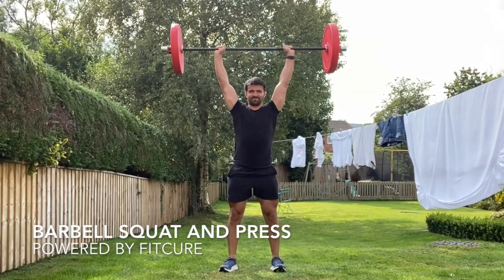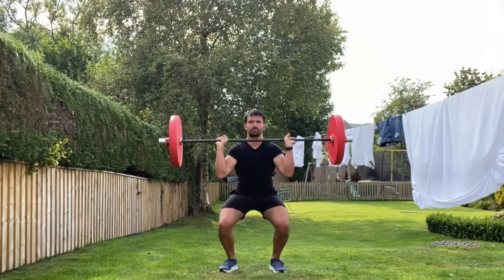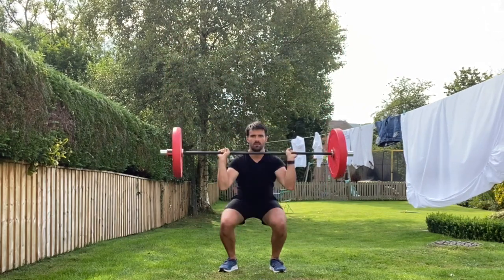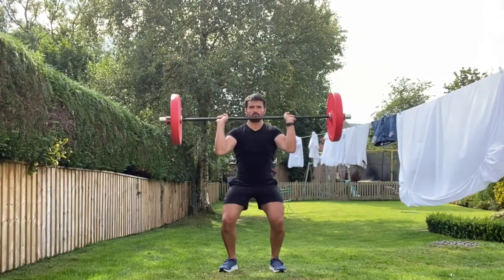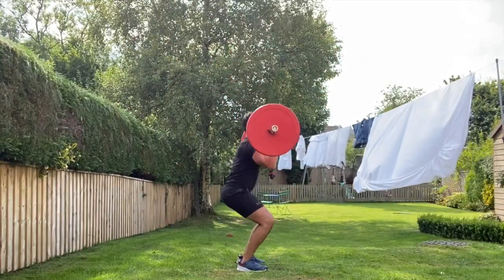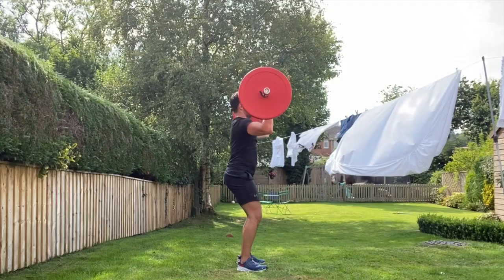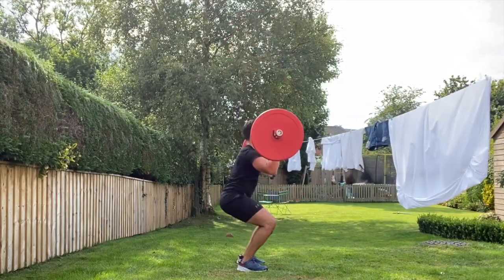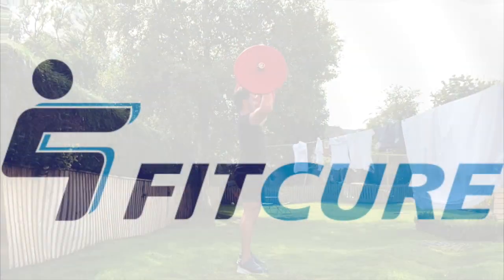Barbell Squat And Press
This video is about Barbell Squat aND pRESS